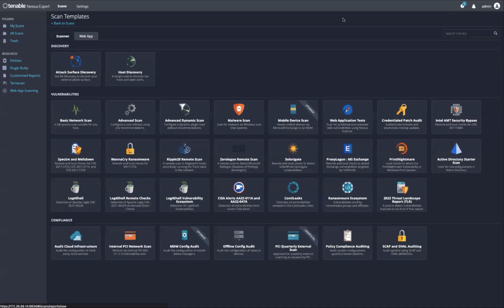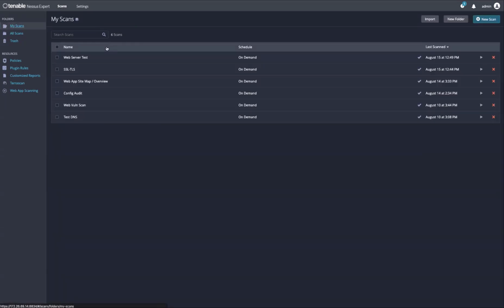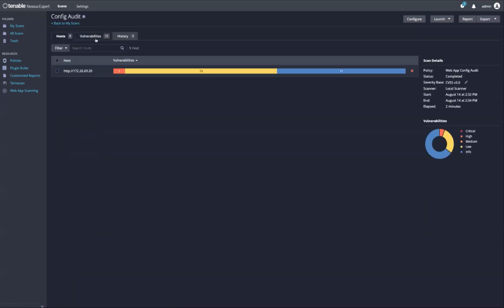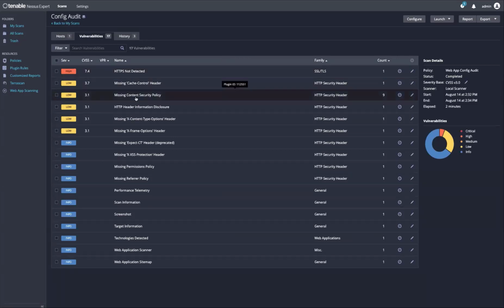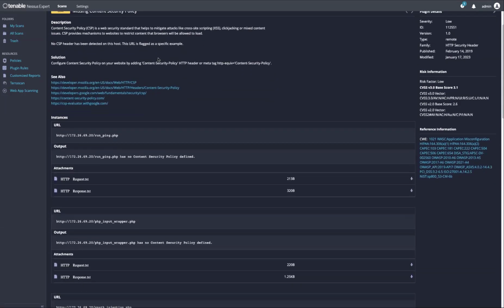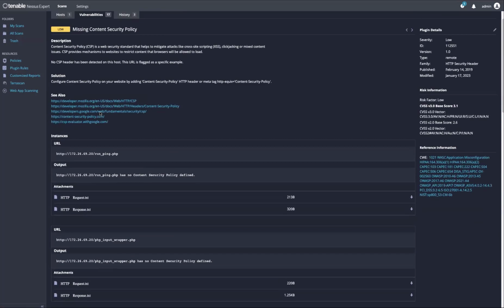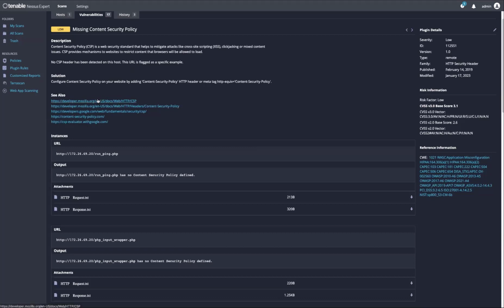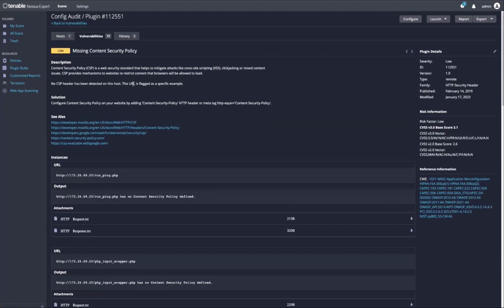Web App Config Audit Scanning in Nessus Expert 10.6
In this video we introduce Web App Config scanning in Nessus Expert 10.6 and higher. NOTE: This scan is identical to the Quick Scan in Nessus Expert 10.6.